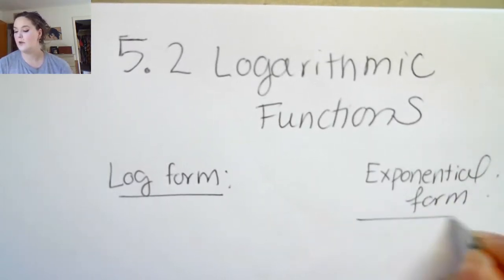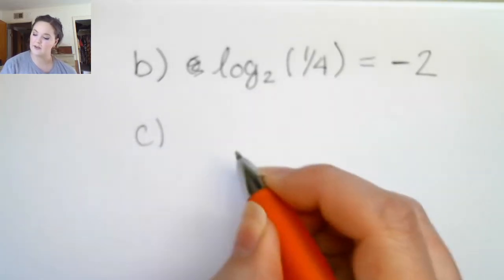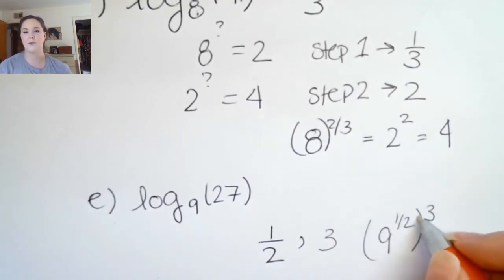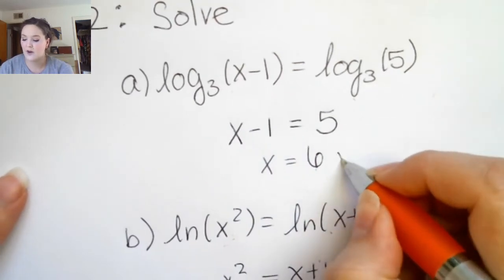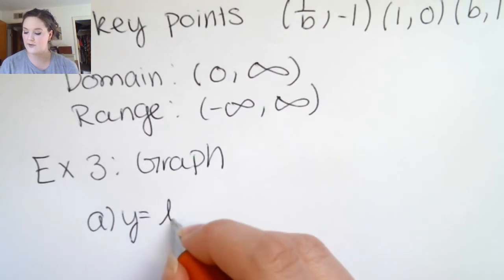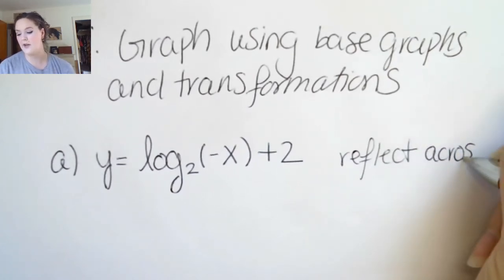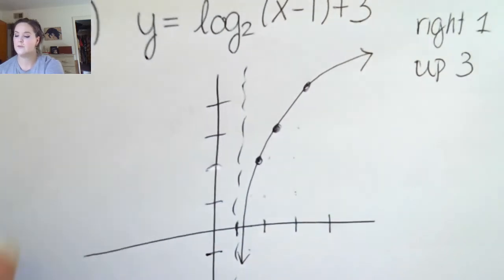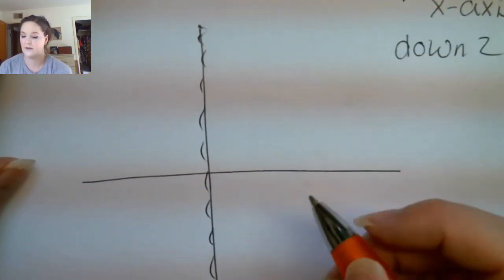5.2 Logarithmic Functions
Evaluating logarithms. Solving basic logarithmic equations. Graphing logarithms using base graphs and transformations.